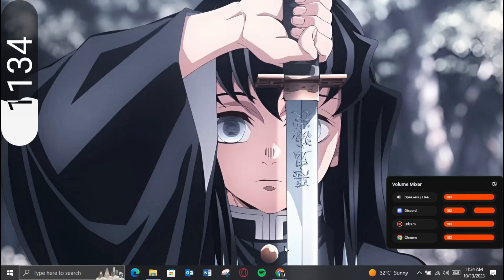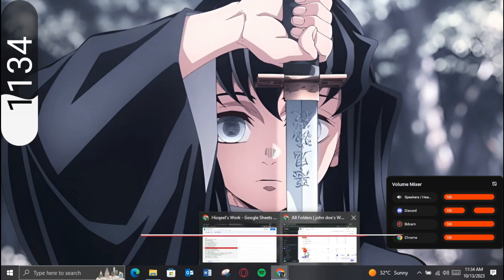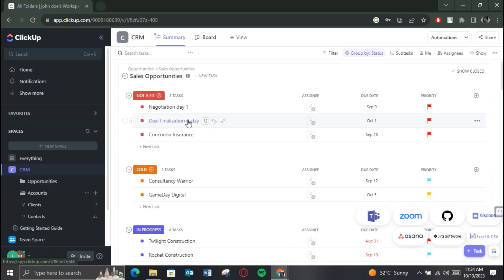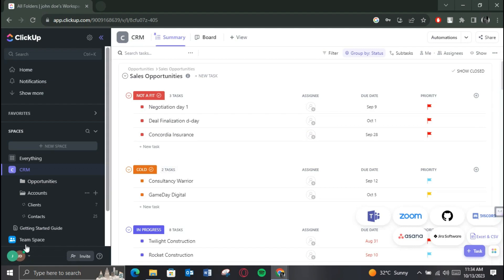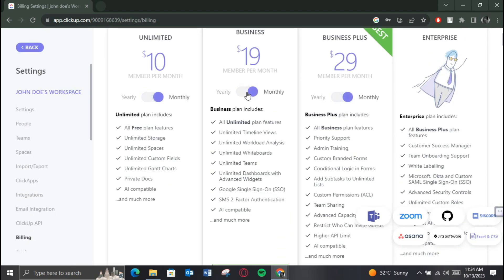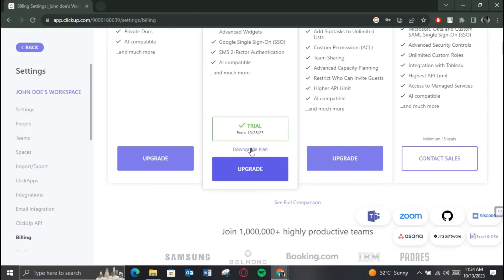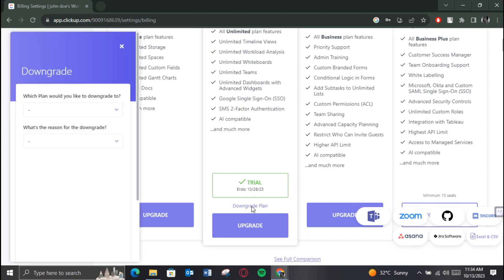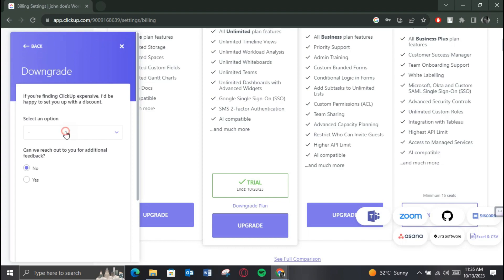How to Cancel ClickUp Subscription (Cancel ClickUp Account)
How to Cancel ClickUp Subscription (Cancel ClickUp Account).In this tutorial, you will learn how to cancel ClickUp subscription.